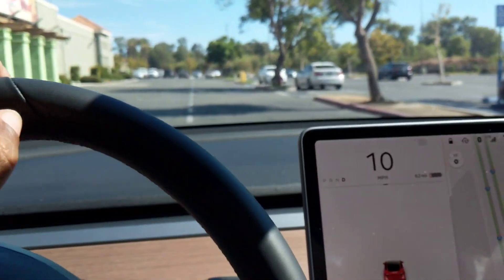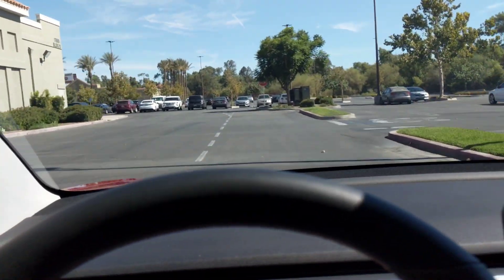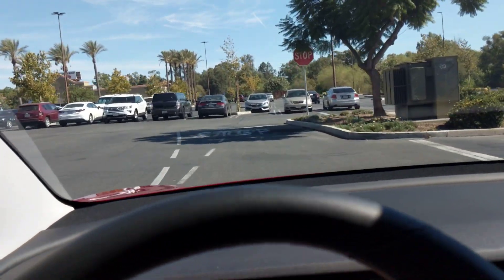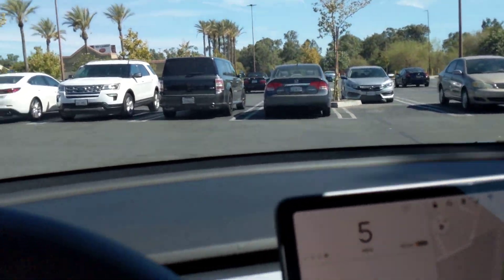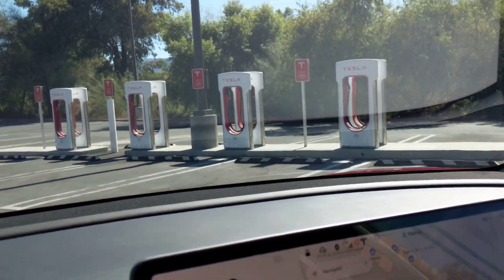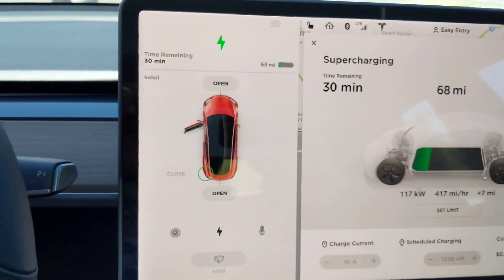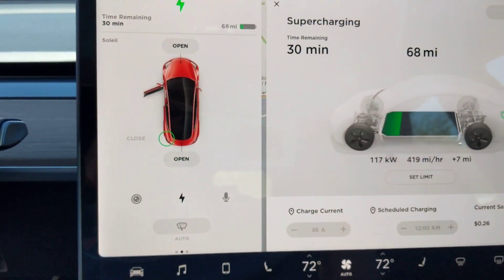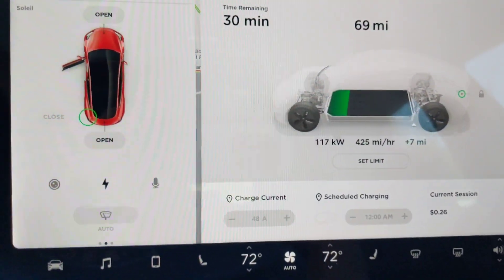Lake Elsinore Tesla chargers